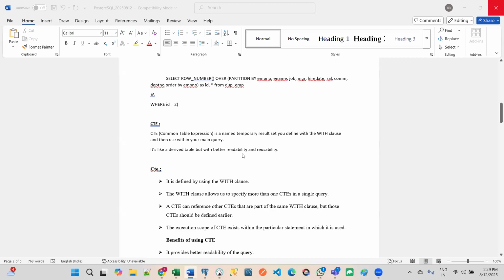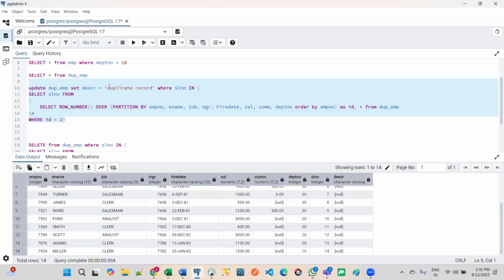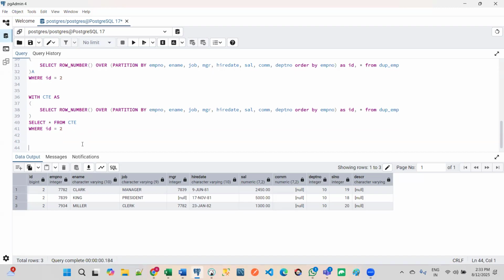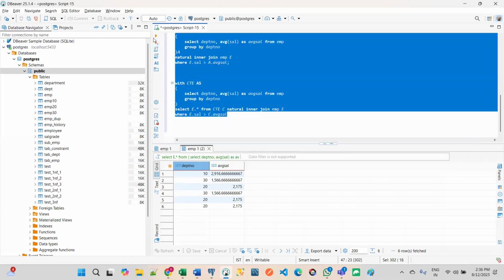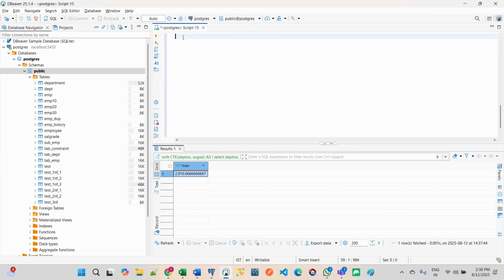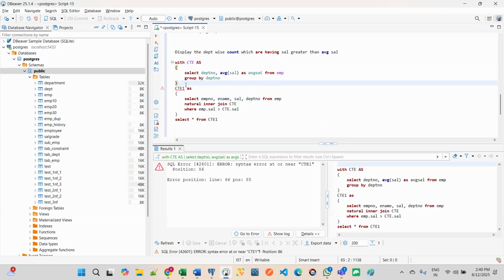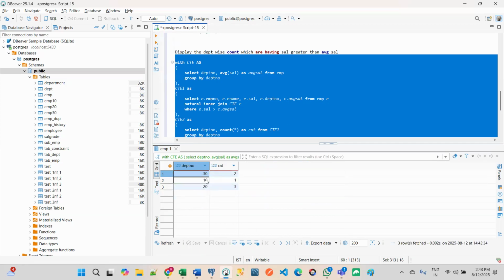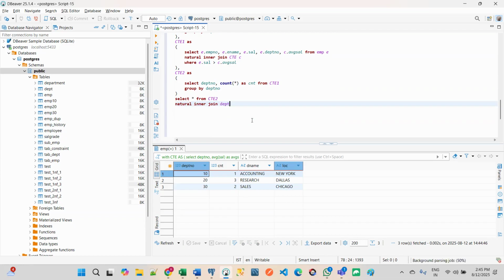Part 26 - PostgreSQL - CTE By Ramesh Babu Bollu